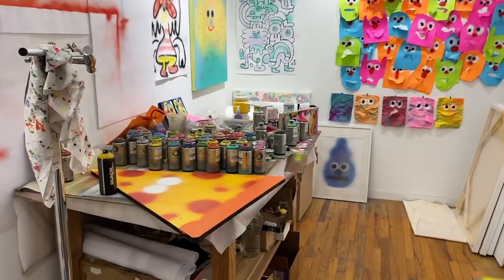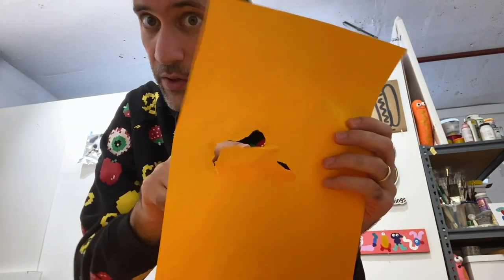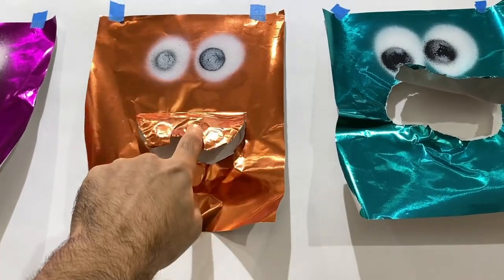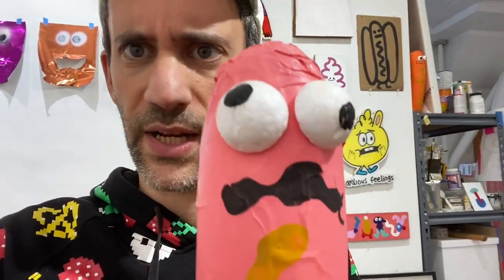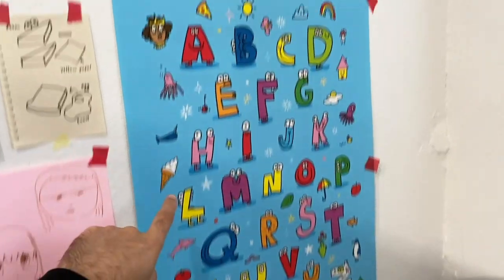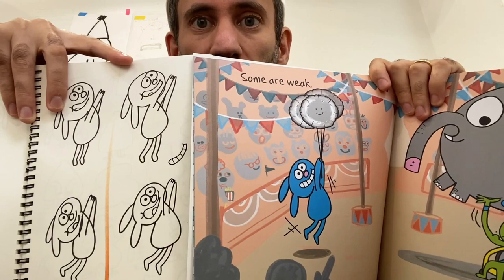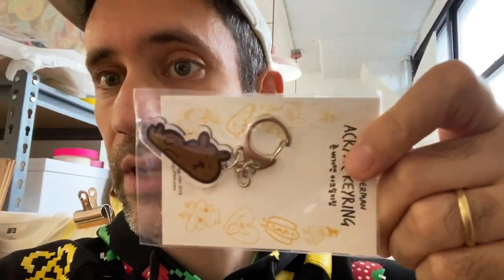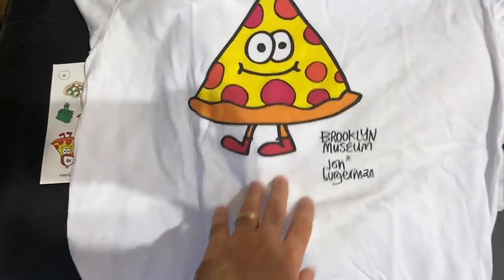Brooklyn Museum studio tour 2020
This video was made for the Brooklyn Museum's first ever virtual book fair.

The tour is aimed towards younger viewers, although I hope anyone interested in my work and process will find it interesting.

The video shows some simple ways in which I make works with paper and gives you an insight into how I create my picture books.

The incidental music was made by me.

Thank you to everyone at the Brooklyn Museum who organized the fair and invited me to be part of it for another year.

The pizza merchandise I made in collaboration with the Brooklyn Museum can be found

My pictures books can be found, hopefully, in your local book shops. Please search for them there before resorting to buying them from amazon.

The books I've made are:
Splat! by Jon Burgerman